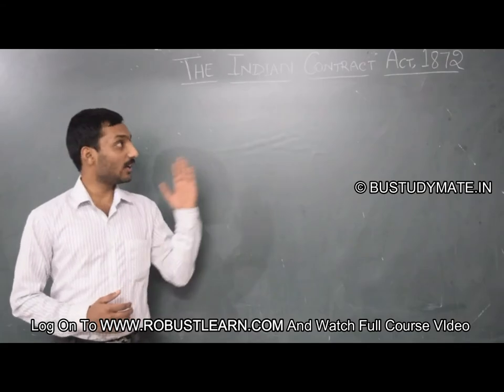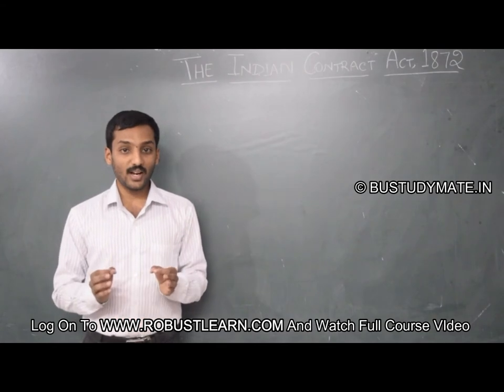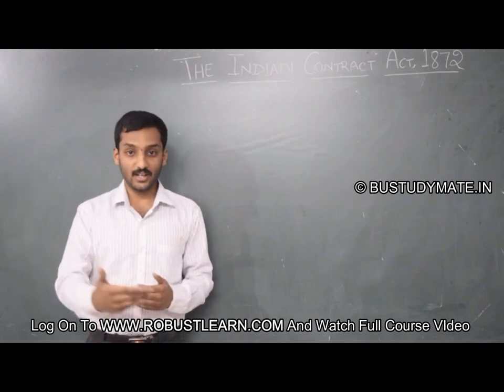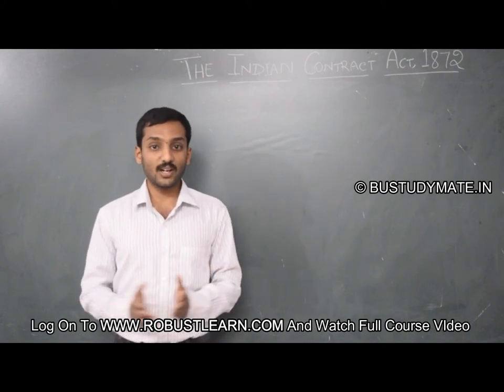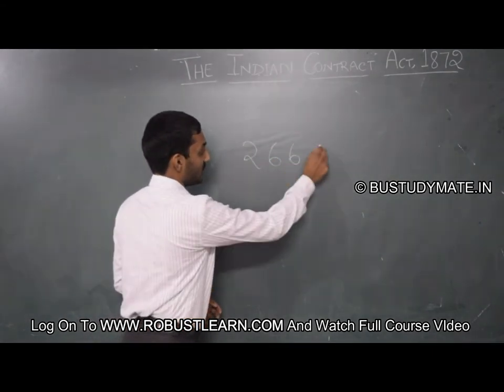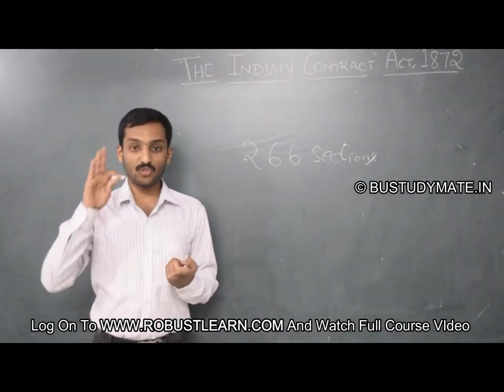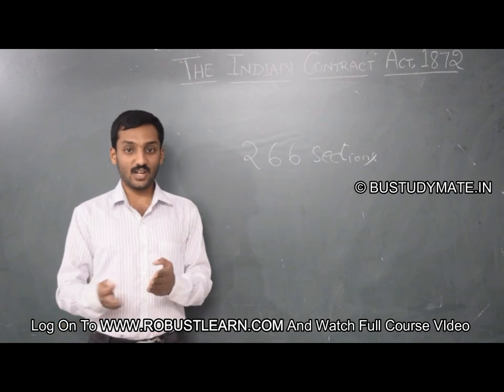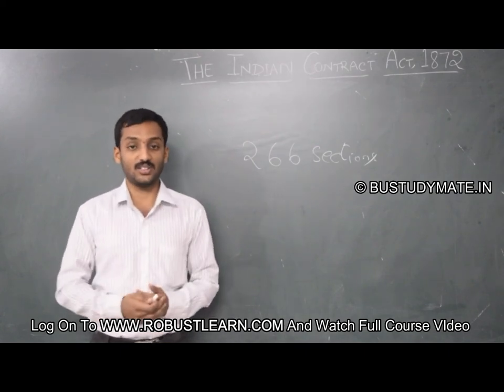BUSINESS REGULATION MEANING AND DEFINITION Of Contract ACT 1972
Bangalore UNIVERSITY B.COM 5TH SEM ,BUSINESS REGULATION NOTES, VIDEO TUTORIAL  BUSTUDYMATE

AND ALSO DOWNLOAD BUSTUDYMATE OFFCIAL APP TO ACCESS STUDY MATERIAL EVEN IN OFFLIKE